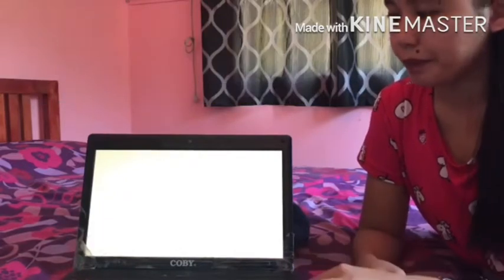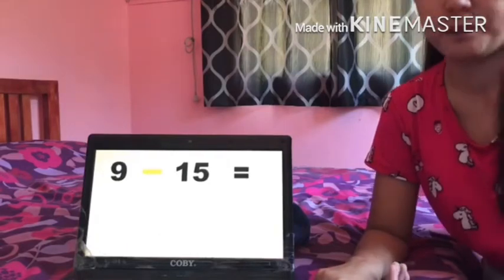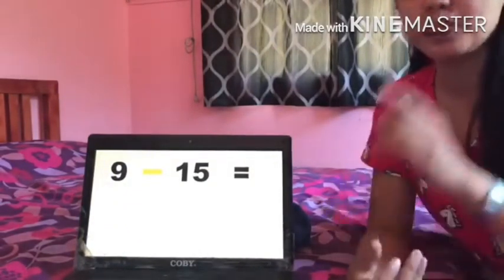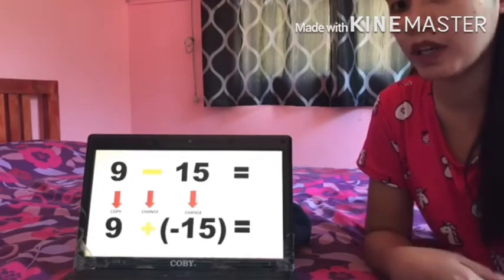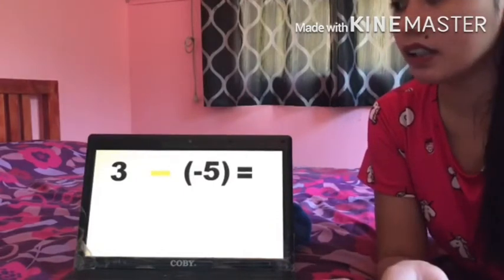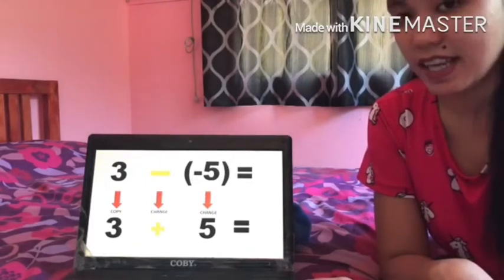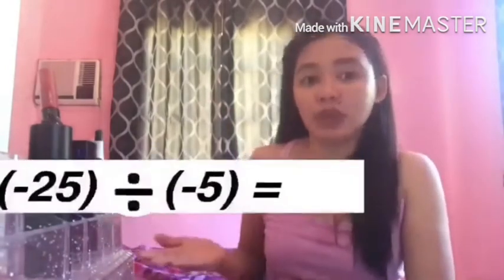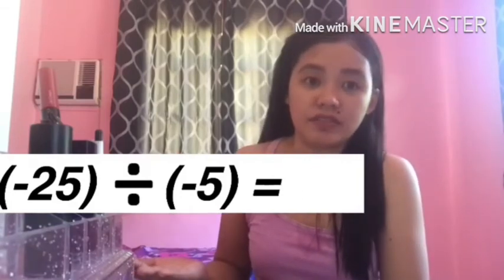Operations on Integers(Math7_Module5)